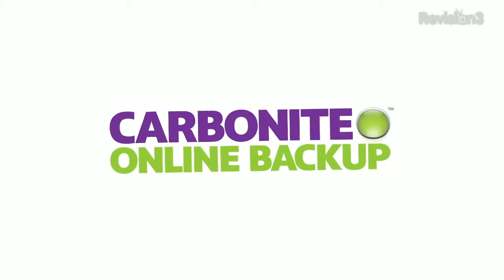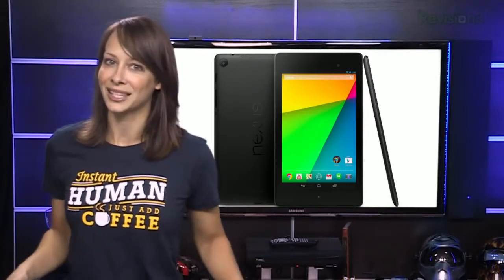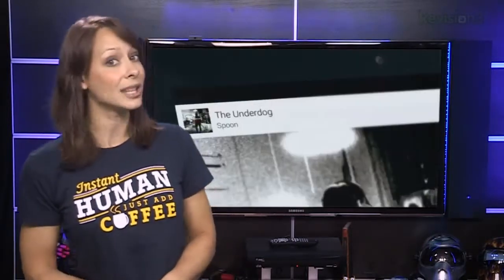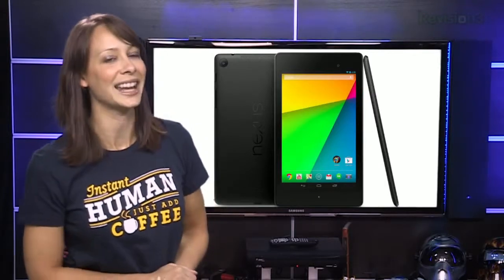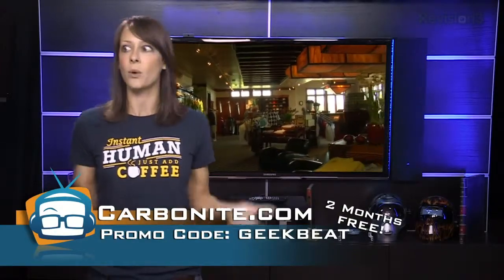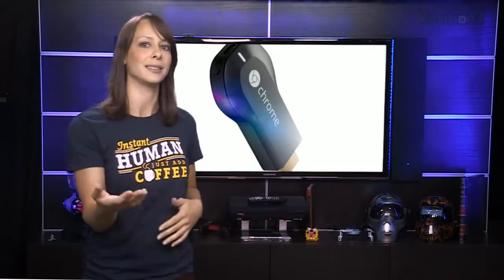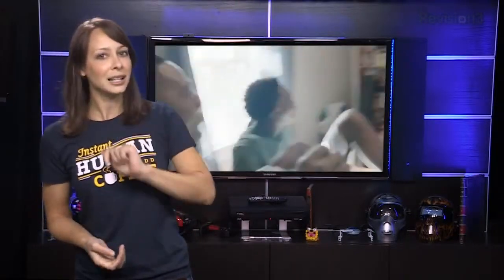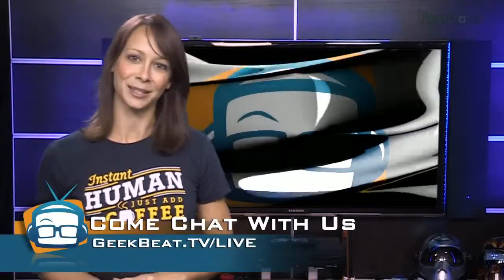Geek Beat Archives Google Chromecast, New Nexus 7, and New Jellybean Announced